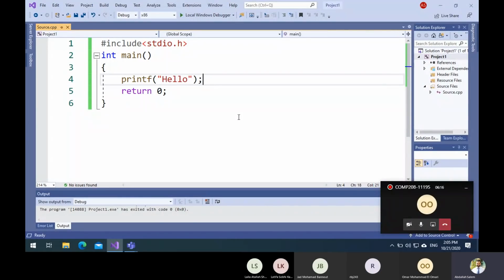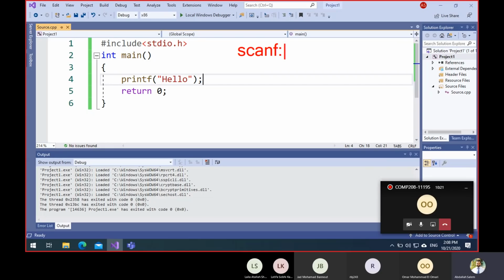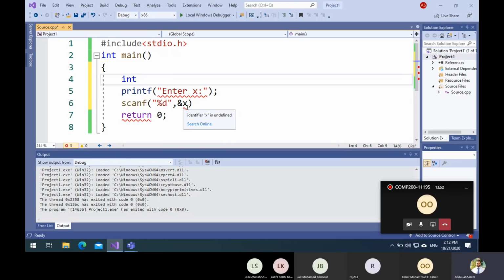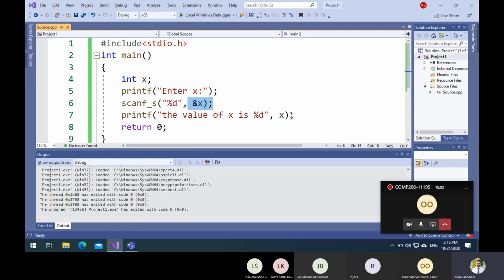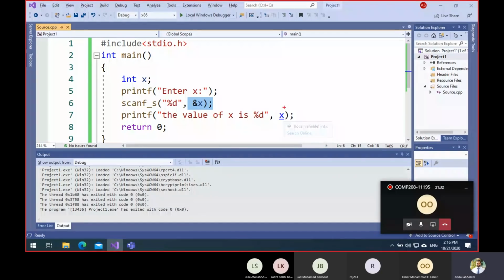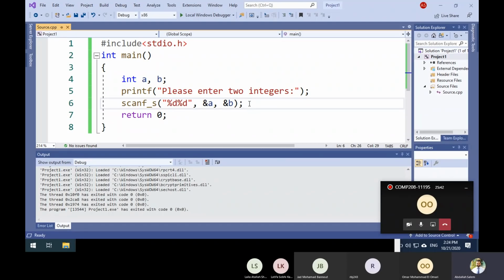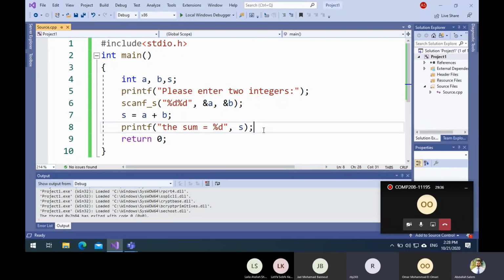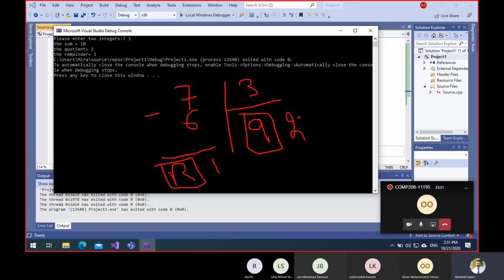Introduction to Programming - Lab #4